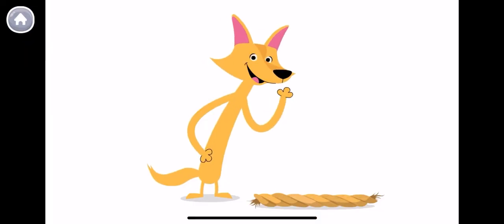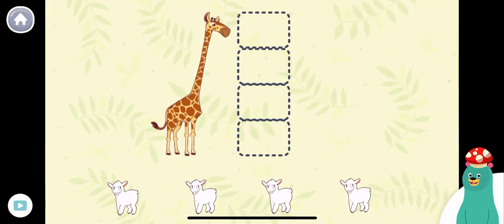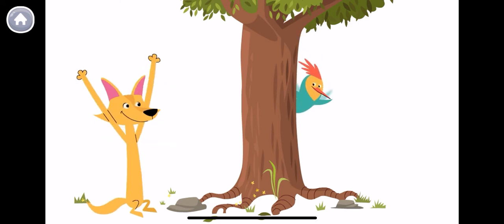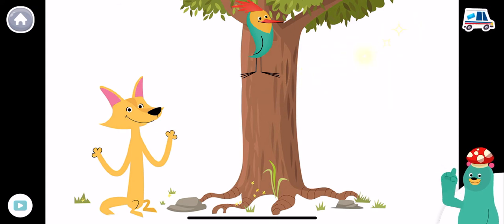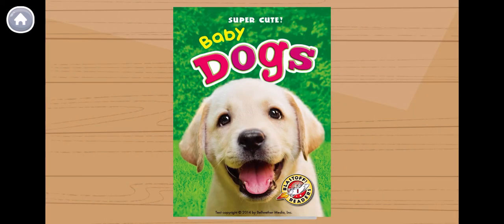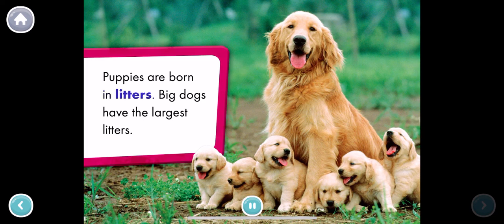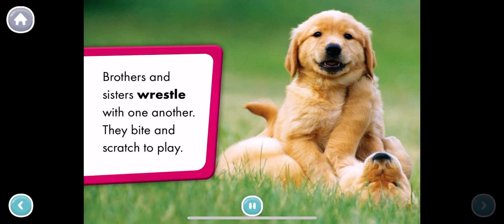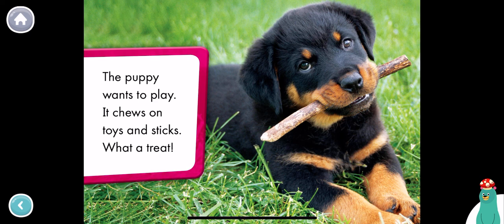Learn Counting and Measuring for Kids 🤗 Preschool Learning Games 😌 Khan Academy for Kids